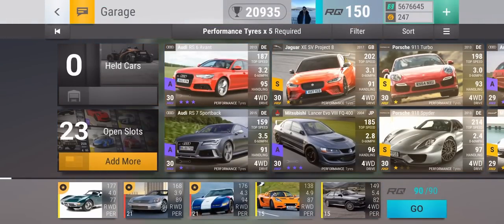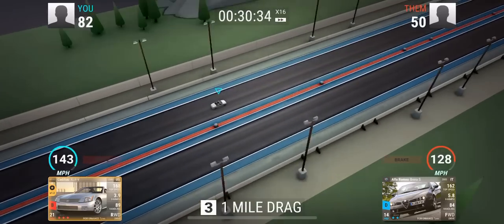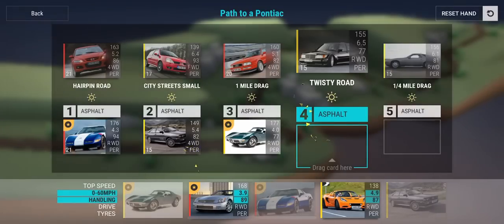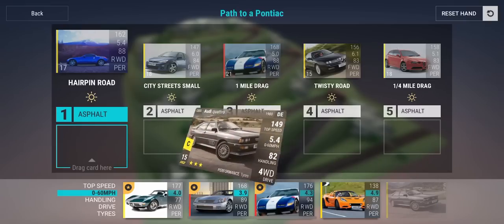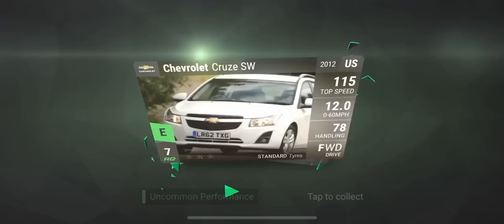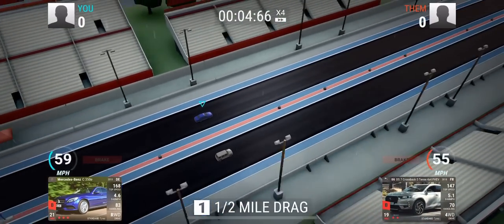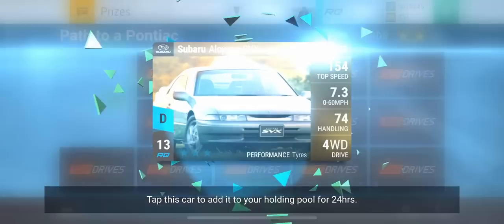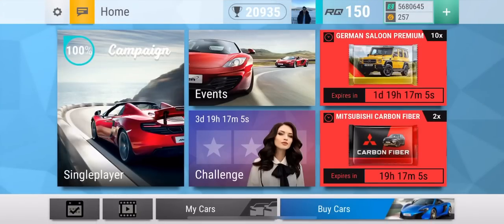TOP DRIVES | WEEKLY CHALLENGE CERAMIC!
I hoped you enjoyed the video and I genuinely wish you a great day/night!